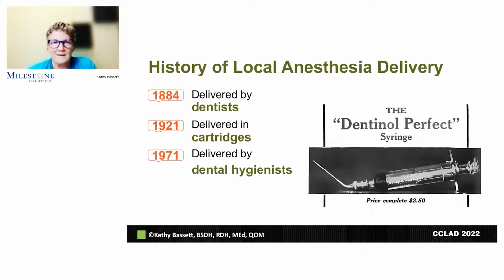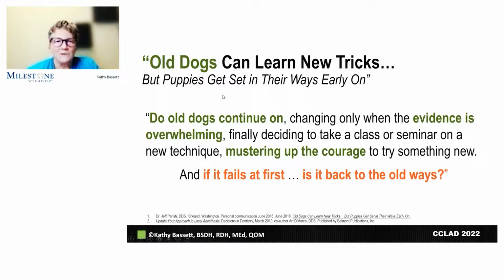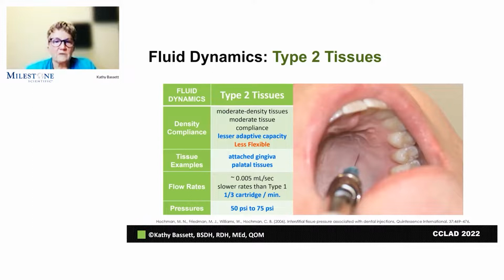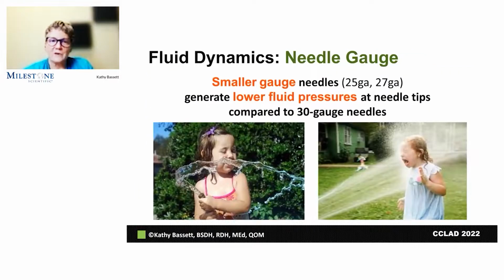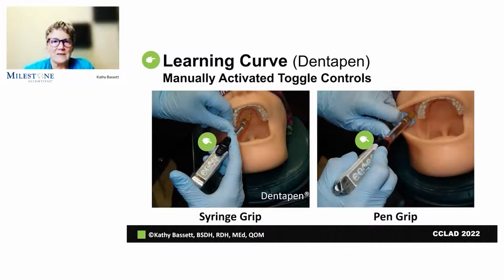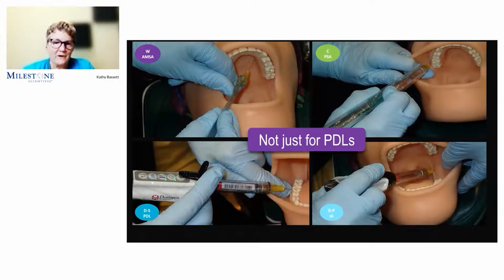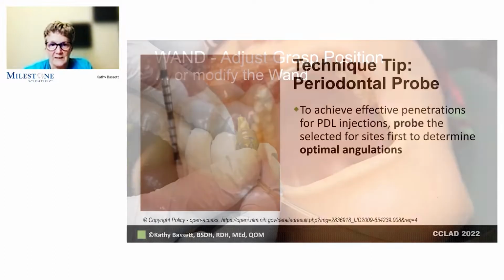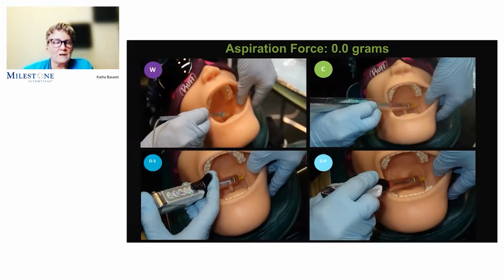Dental Tribune Webinar with Kathy Bassett BSDH, RDH, MEd, QOM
Complementary and Alternative Local Anesthesia: CCLAD Devices, Techniques & Ergonomics